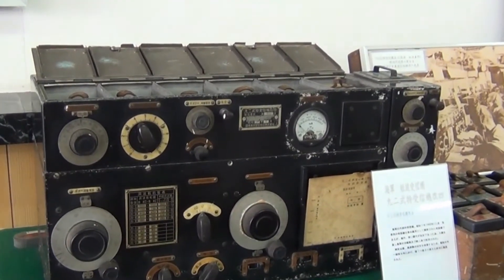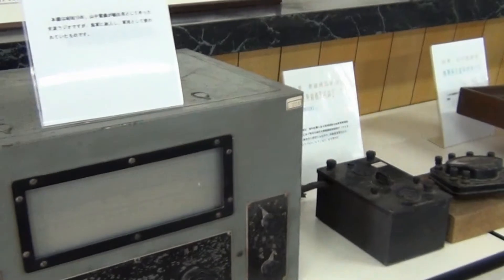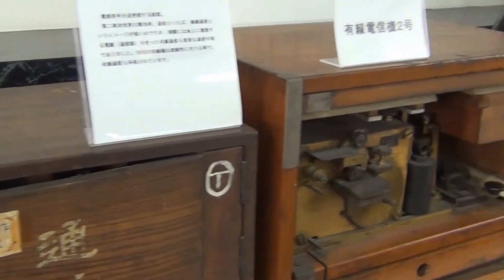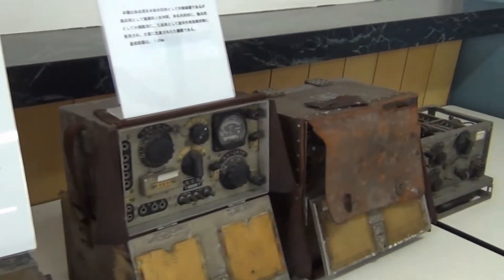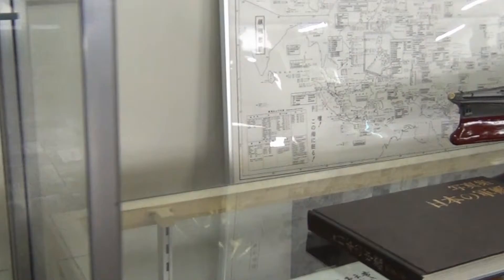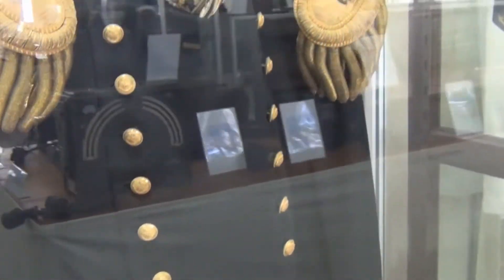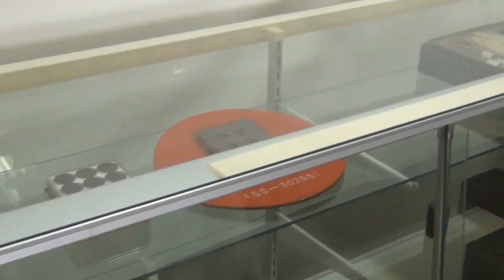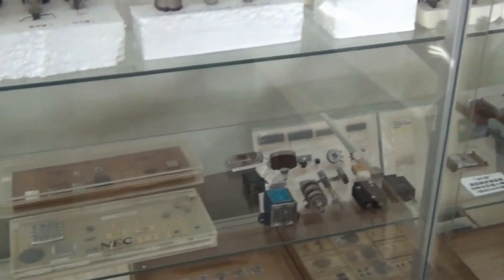JSDF Base Meusem, History of Communications Technologies